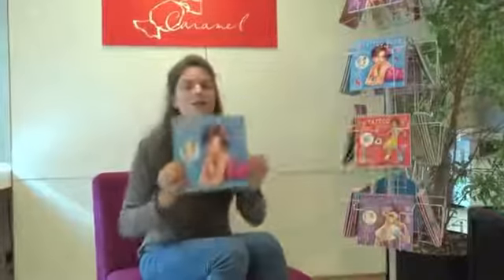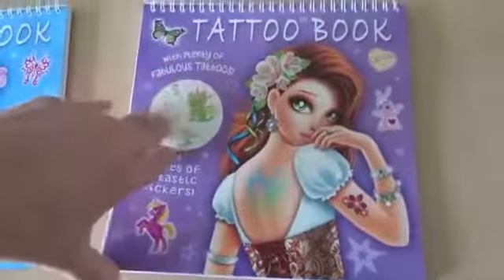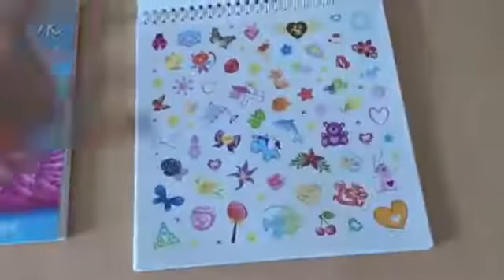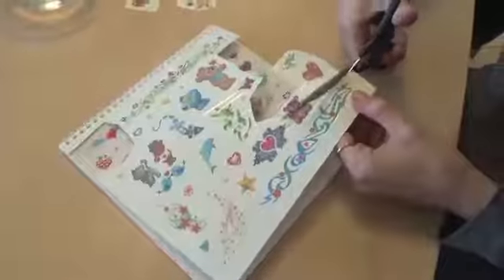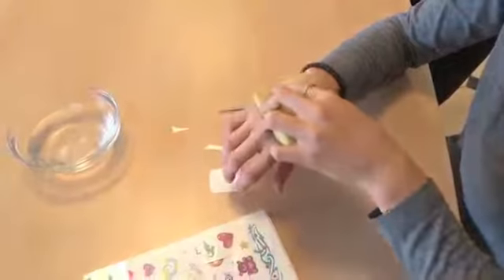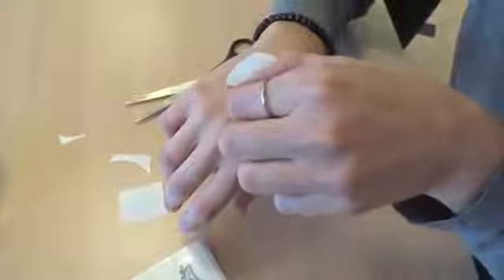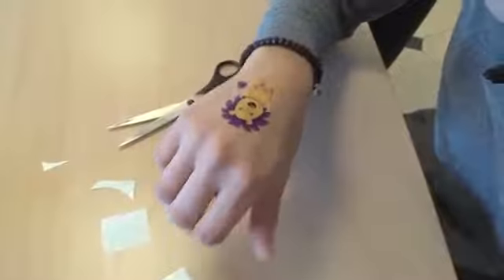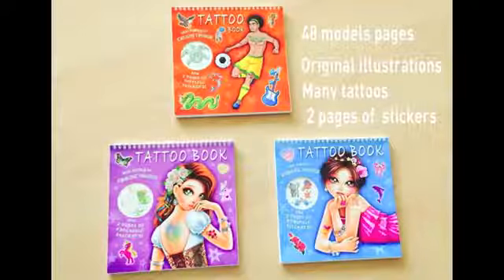THE TATTOO BOOK (J0326) - Caramel Publishing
Droits d'auteur vignette : Flèche vecteur créé par
Harryarts sur freepik